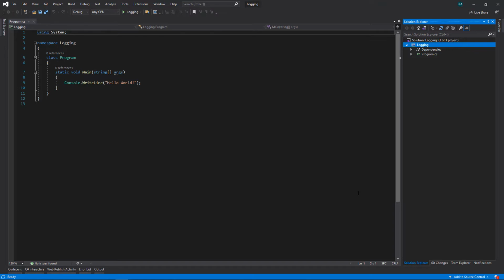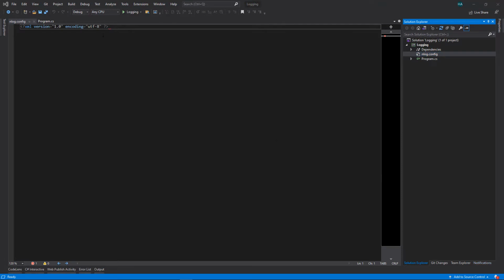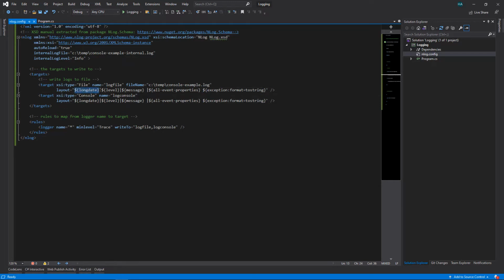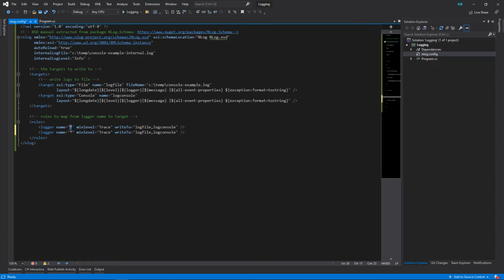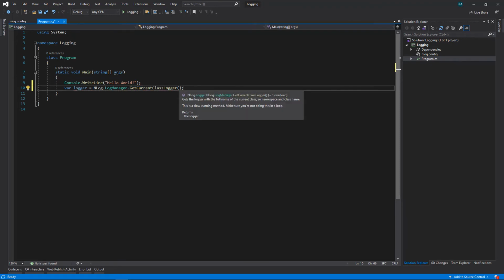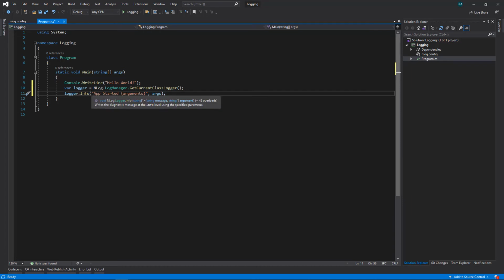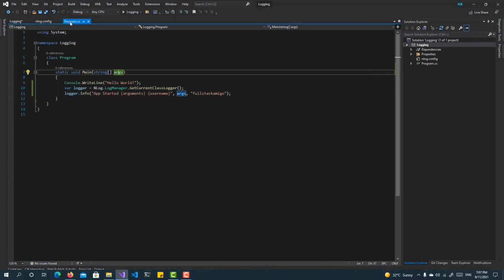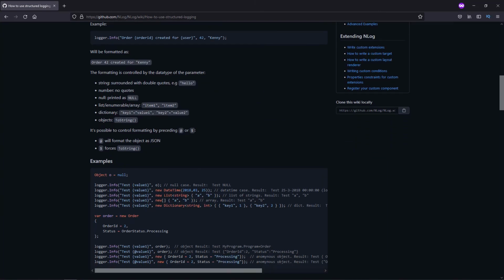Nlog Tutorial - Getting Started With Nlog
Start to log in your .net applications with NLog logging library.
In this video we learn how to install, config and do structured logging with NLog
How to log in C#?
How to log to a file in C#?
How to install NLog?
How to configure NLog?

👉 Links
🔗 Intro 00:00
🔗 Install NLog 1:04
🔗 NLog Configuration 1:27
🔗 Logging With NLog 6:59
🔗 Structured Logging 8:13
🔗 Formatting Values 12:18
🔗 Outro 13:18

😀 QUESTIONS? ▶ COMMENT